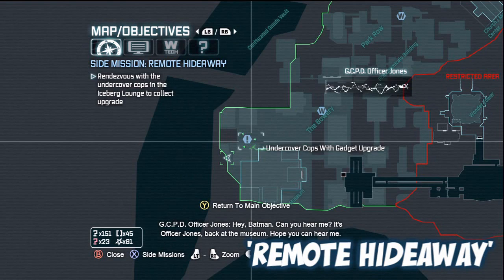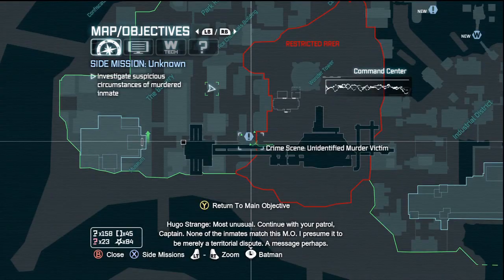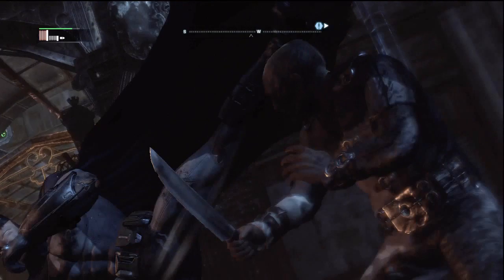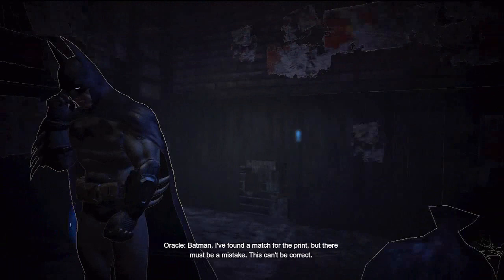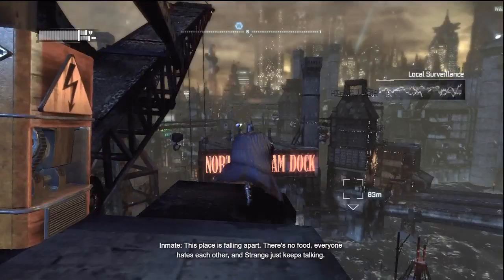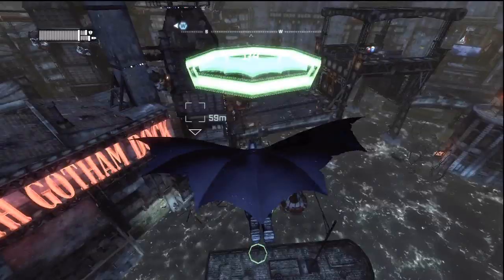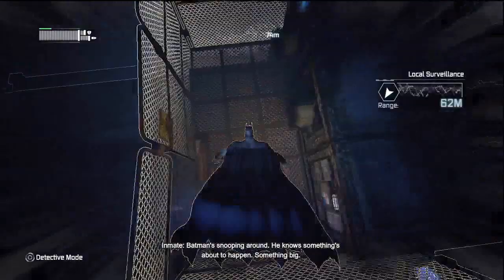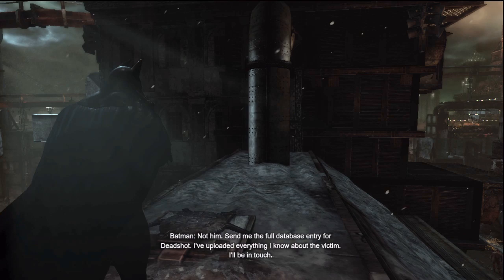Hannah Plays! - Batman: Arkham City 14 - Side Quests (So Far)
Hannah runs through the side quests she's done so far in an attempt to explain all the wacky and weird stuff you can do - there's plenty more which will be fitting into the gameplay footage from now on, now I've gotten all the running about bits out of the way!

Buy the game at the Yogscast Games Store and 10% goes to charity with 5% supporting the content creator and the Yogscast!